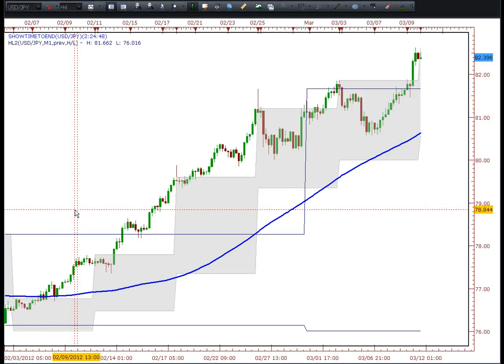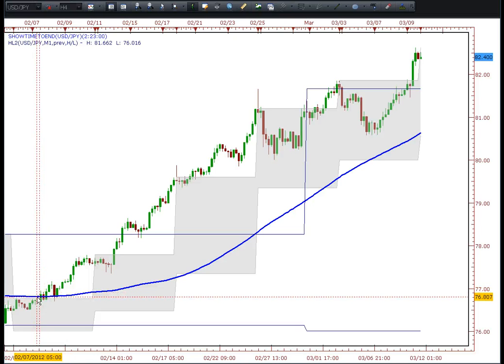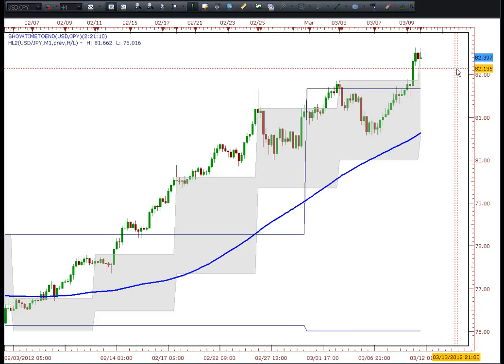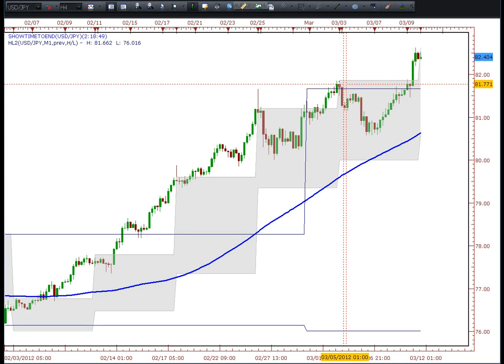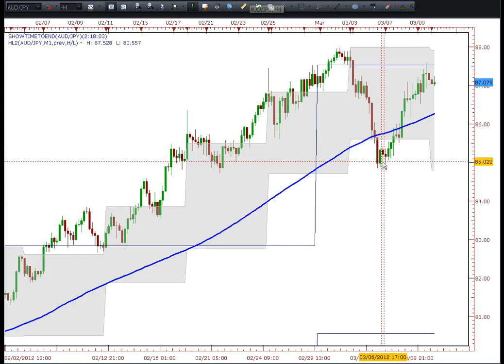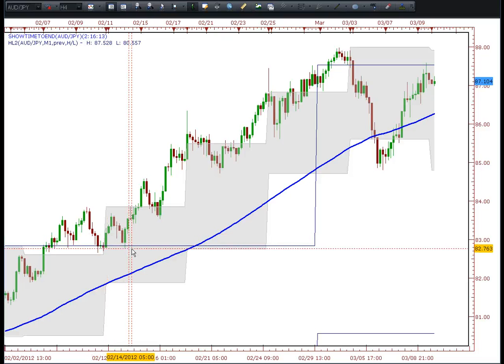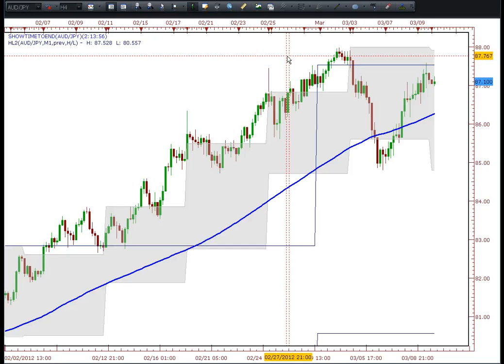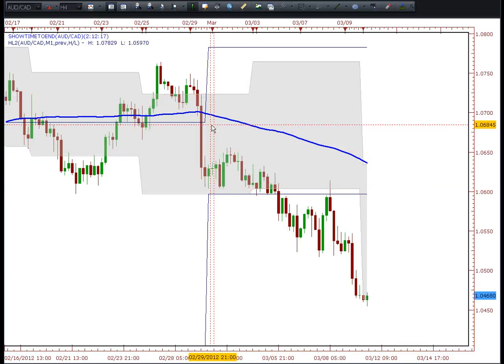Using Weekly and Monthly Highs and Lows without Ichimoku.mp4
Here I am using previous week and month highs and lows in my trading without the Ichimoku system as in my previous video.